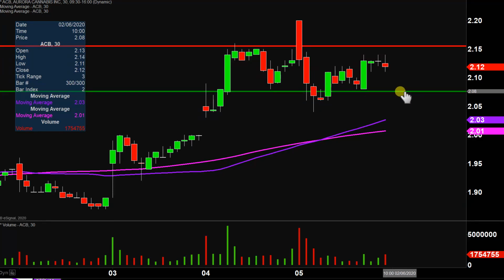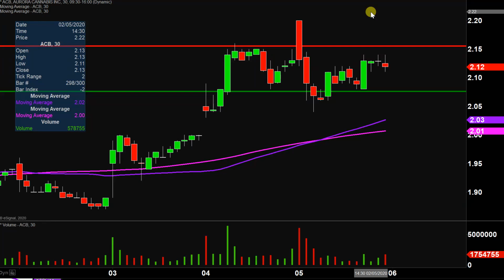Aurora Cannabis Inc. - ACB Stock Chart Technical Analysis for 02-05-2020